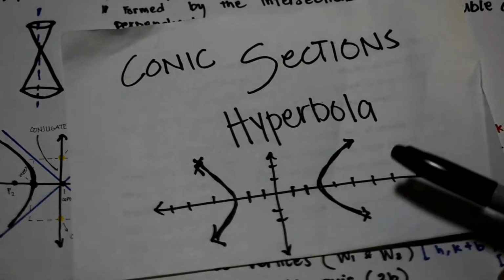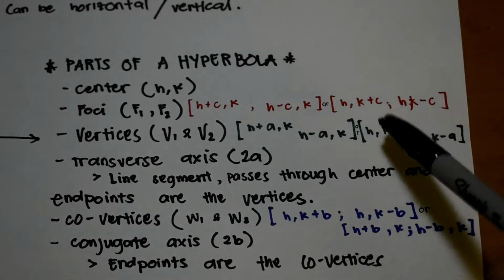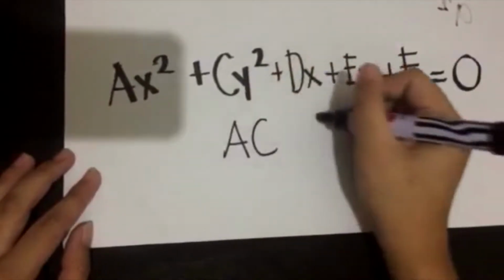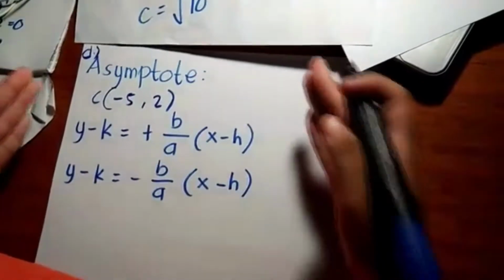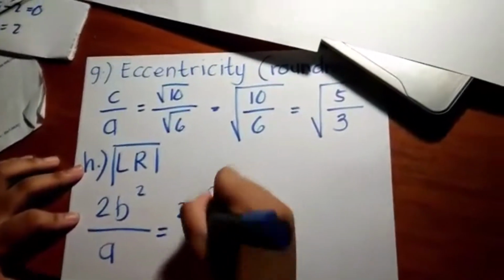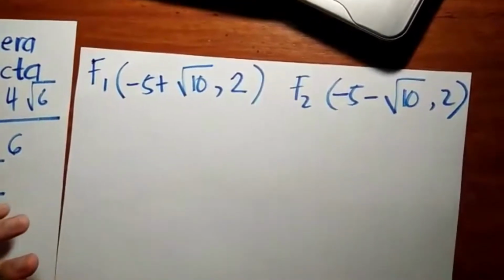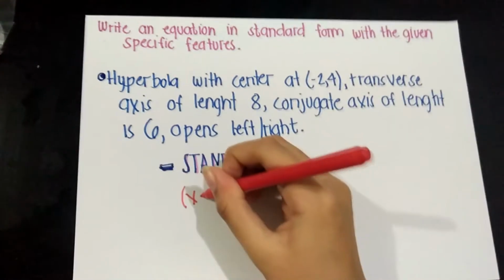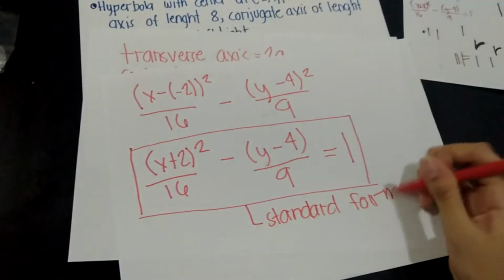Conic sections: Hyperbola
A pre-calculus video project on Hyperbola. Enjoy!